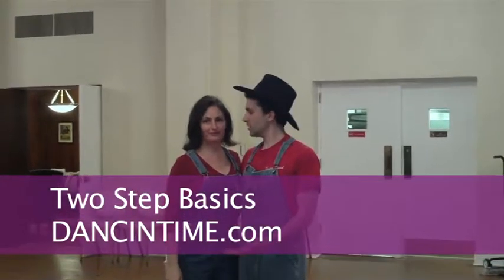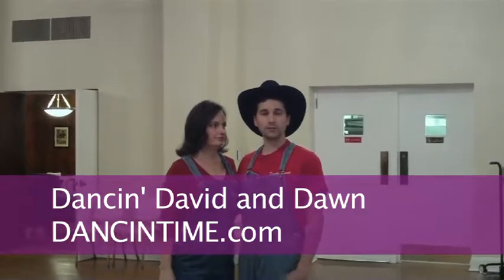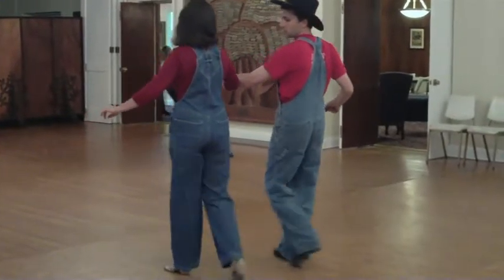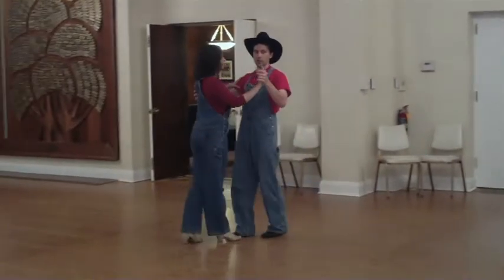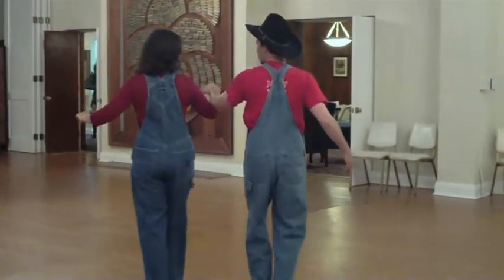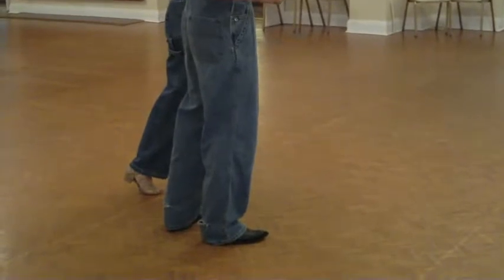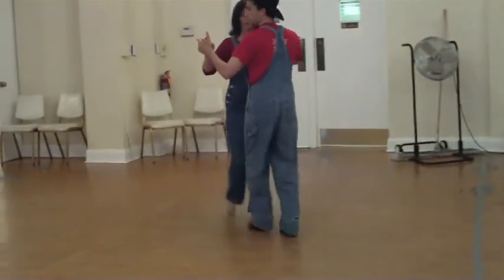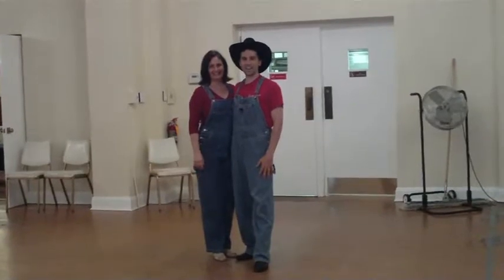Two Step Basics Glens Falls USA Dance June 2010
Good basic Two Step dance lesson. Easy spins turns and more.
or visit us on Facebook.